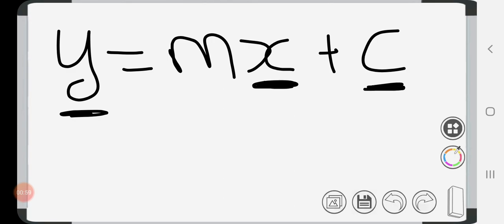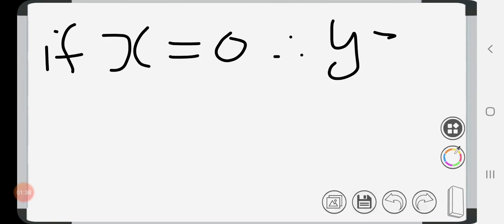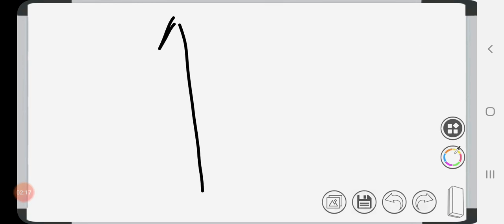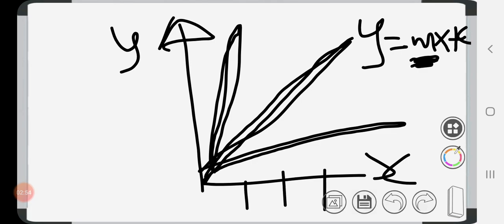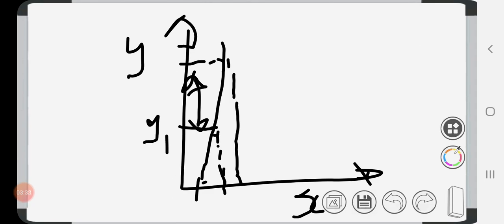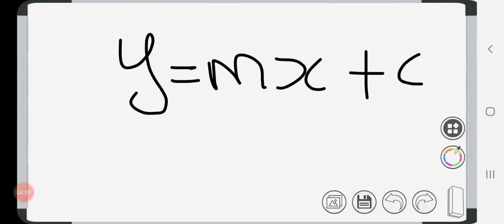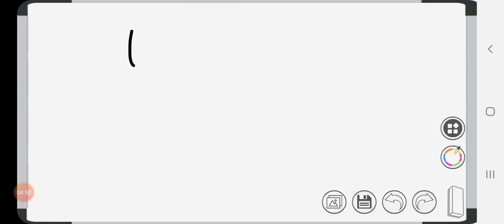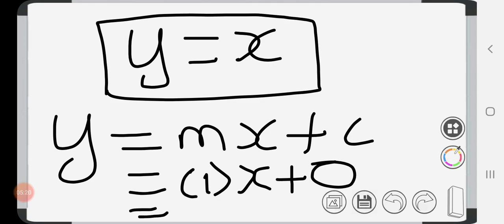Part 8: Basics of Economics - Algebraic Analysis- The slope and the constant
Algebraic Analysis: The slope and the constant